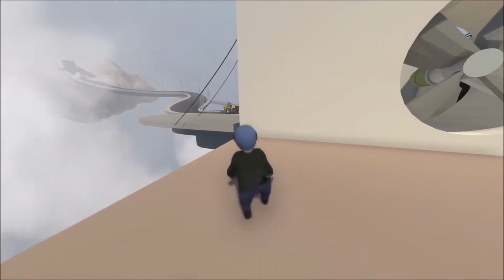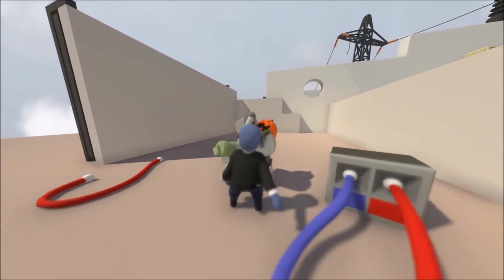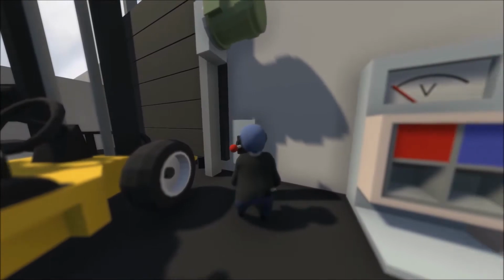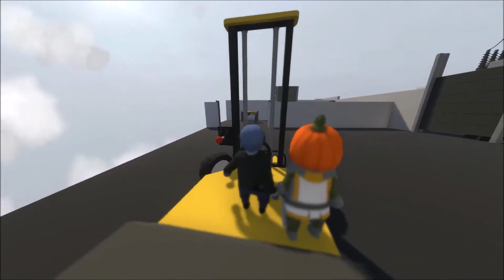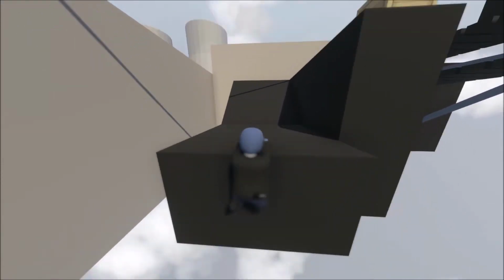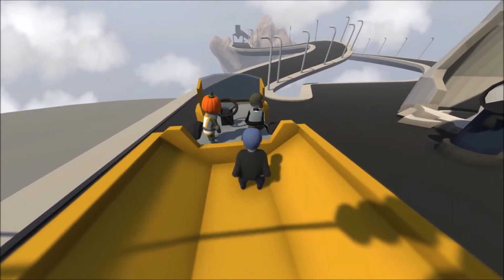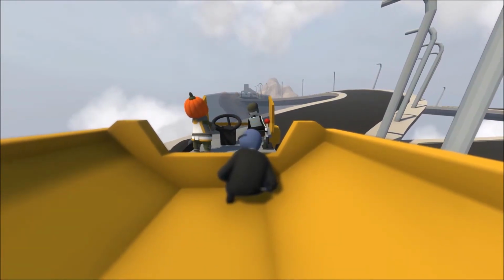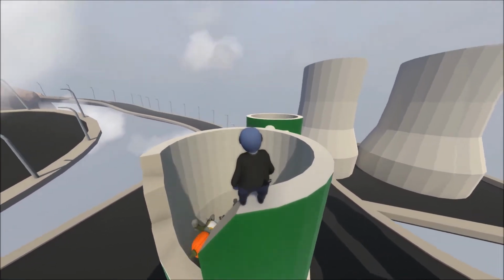Engineering 101 | Human Fall Flat (Episode 07) - Shootin' the Food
E
Level: Power Plant